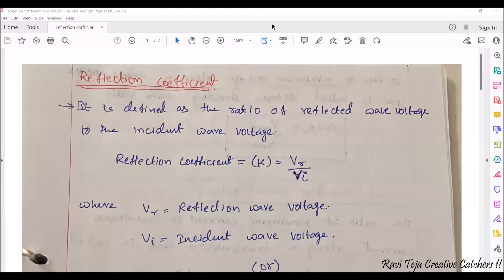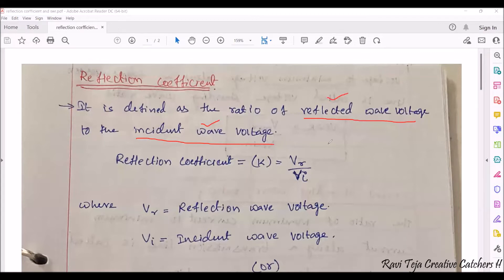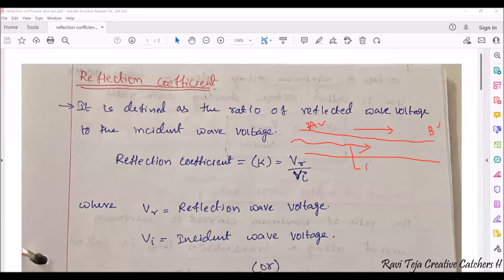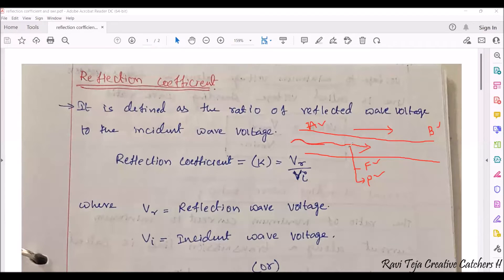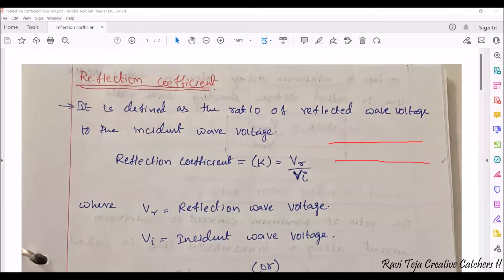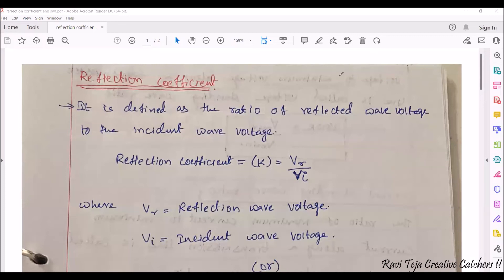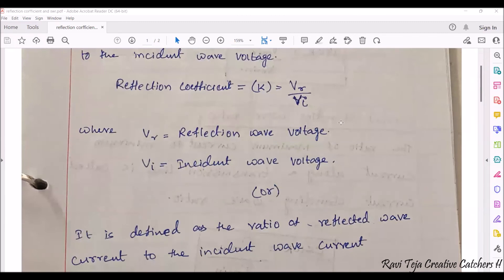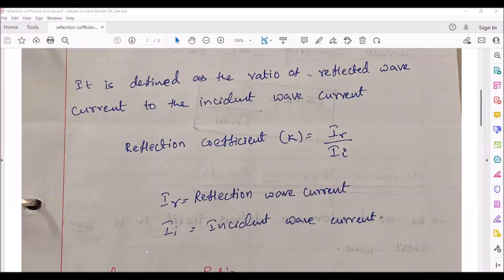Reflection coefficient of transmission lines || Diploma || ECE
reflection coefficient and transmission coefficient derivation for normal incidence